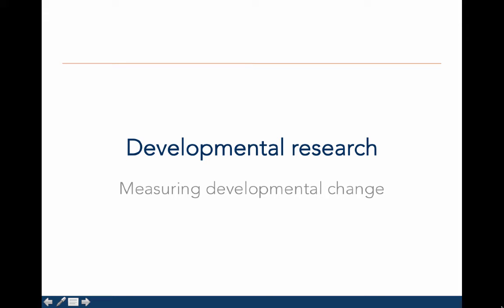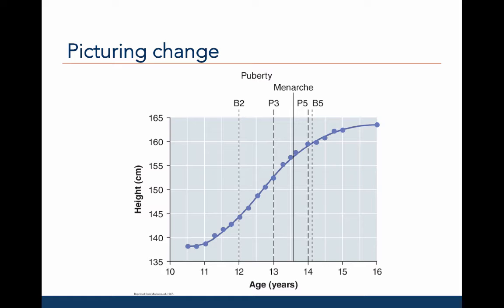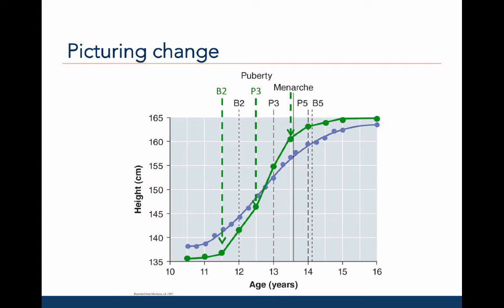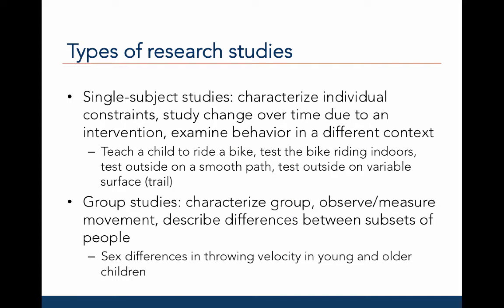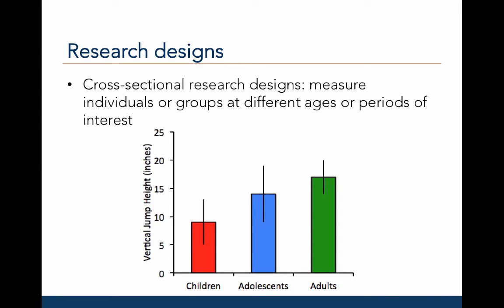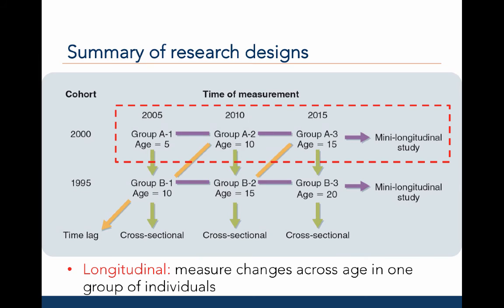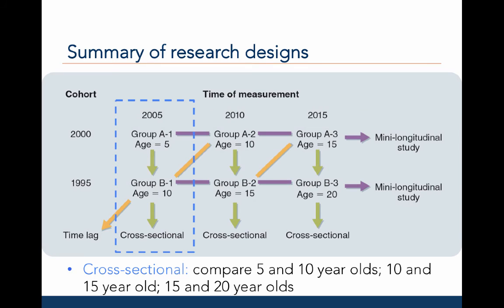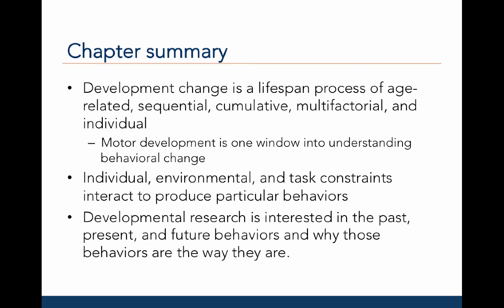KINE2253Lecture1Part3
Table of Contents:

09:34 - Chapter summary